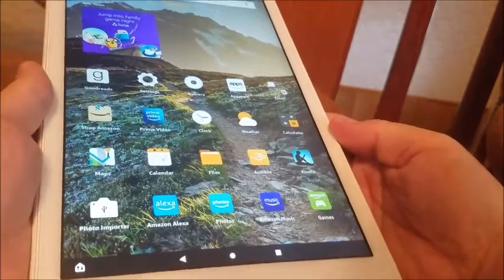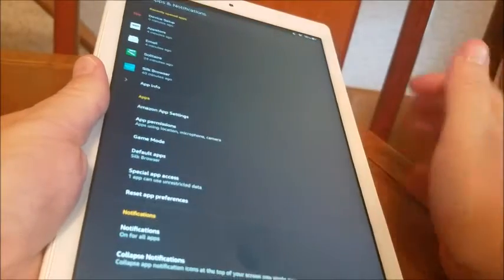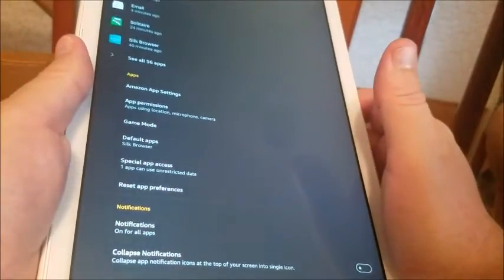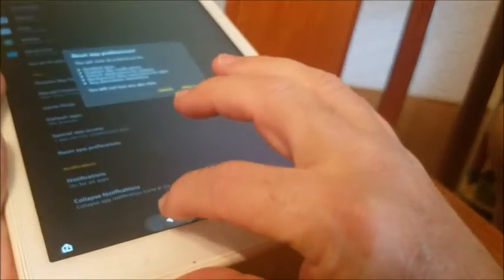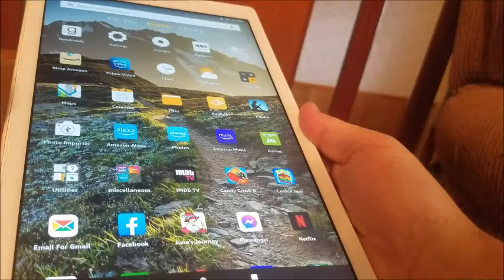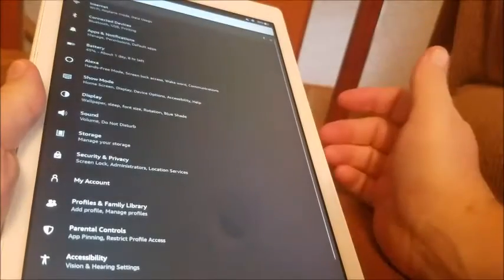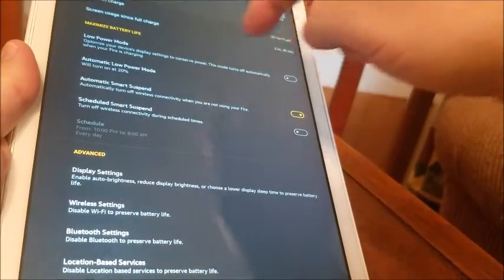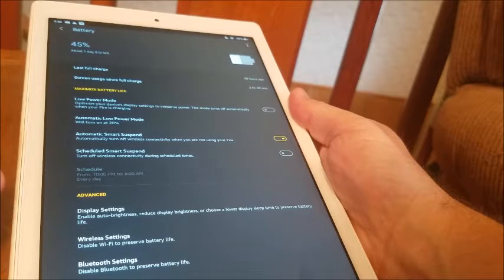Fix Battery Draining Too Fast Amazon Fire Tablet (Power Dying Conserve Life Kindle Massive Drain)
Quick and simple tips to conserve your battery life on your Amazon Fire Tablet and how to prevent power loss.